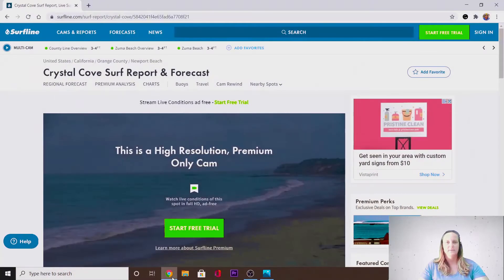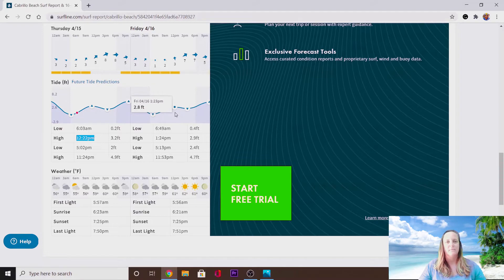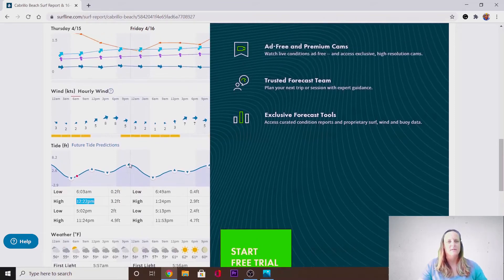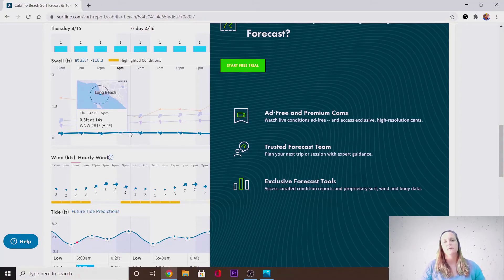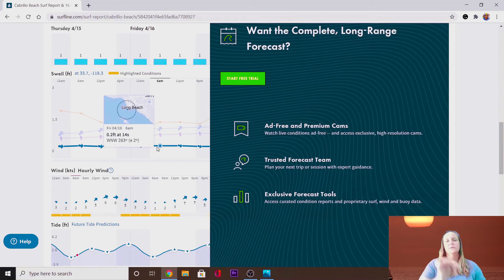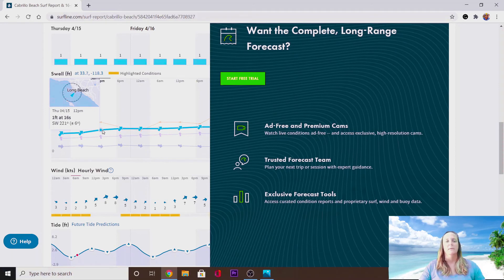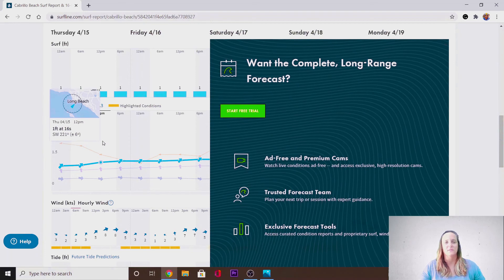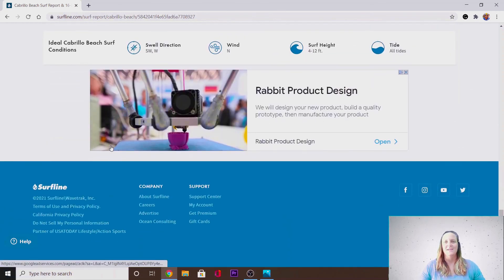Evaluating Scuba Diving Conditions 101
Let's talk about Scuba Diving conditions, here you will learn the basics of evaluating your diving conditions to give yourself the best opportunity to have the best dive, learn about conditions, visibility, and what to look at before you hit the beach.